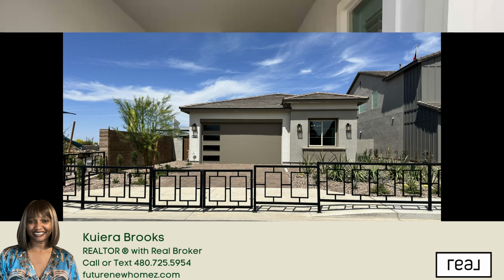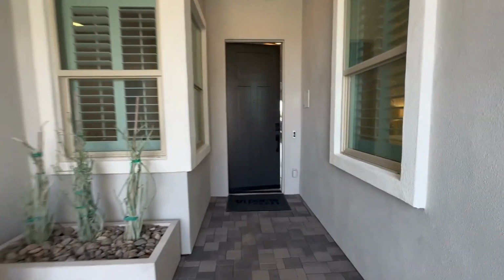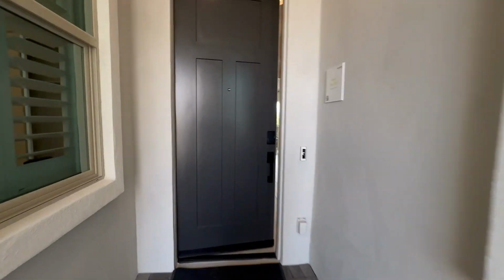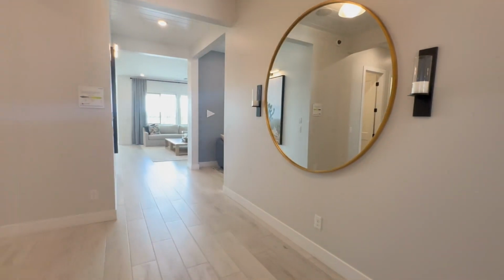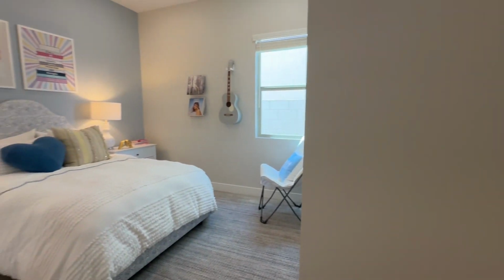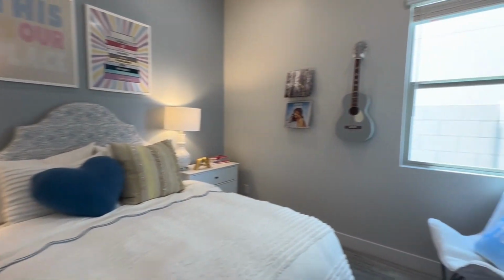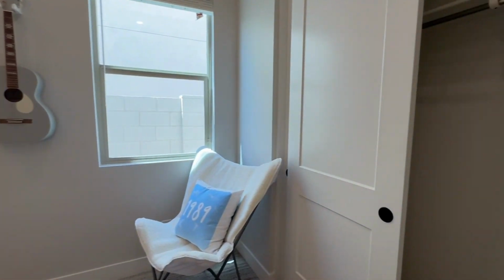Homes for Sale in San Tan Valley Arizona | Tri Pointe Homes | Solstice at Terraza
🌞 Solstice at Terraza | Aspen Model Tour | Tri Pointe Homes - New Construction in San Tan Valley 🏡

Step inside the beautiful Aspen model at Solstice at Terraza by Tri Pointe Homes! This thoughtfully designed floor plan features modern finishes, spacious living areas, and all the comforts you need for everyday living and entertaining. Located in one of the most desirable new communities, this home truly has it all.

✨ Aspen Model Highlights:

Open-concept layout with abundant natural light

Gourmet kitchen with designer finishes

Spacious primary suite with walk-in closet

Energy-efficient construction

Family-friendly community with parks and walking trails

💡 Thinking about buying new construction in Arizona?

📲 Have questions or want a private tour?